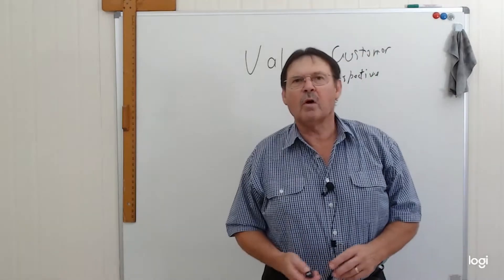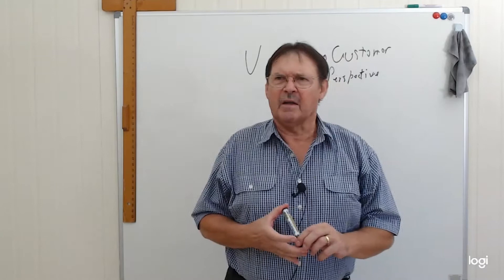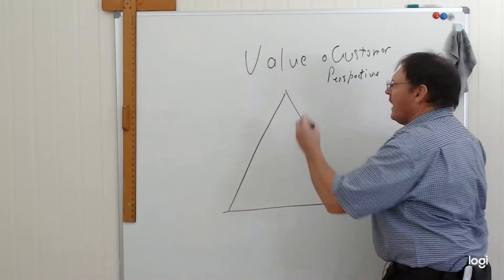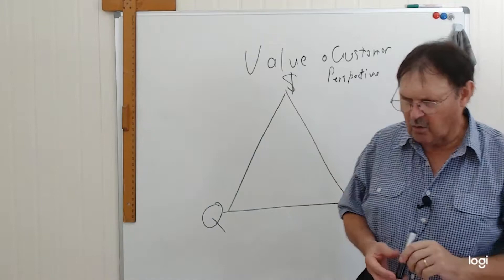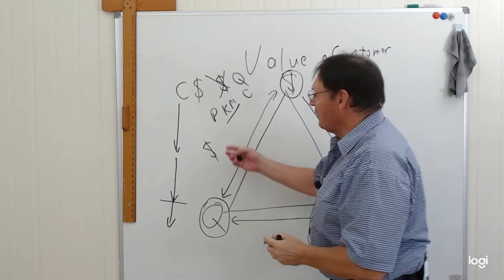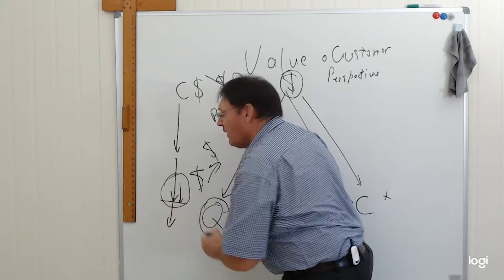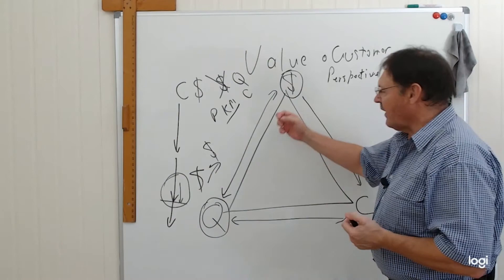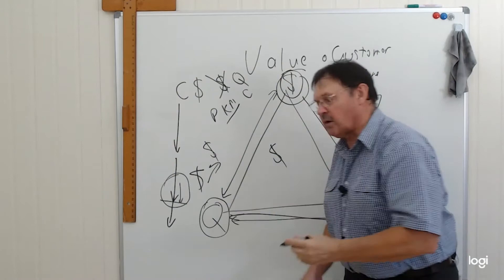Value from a customers perspective